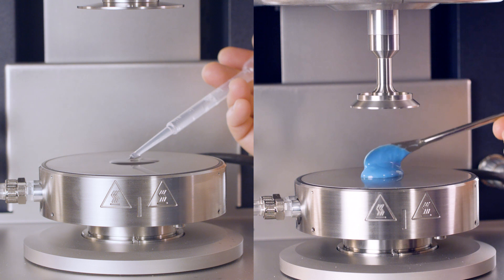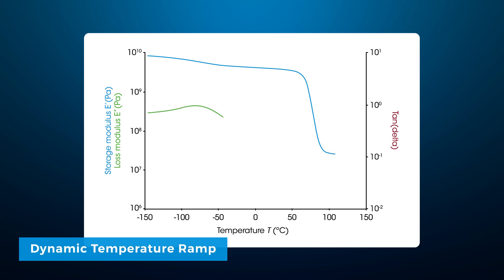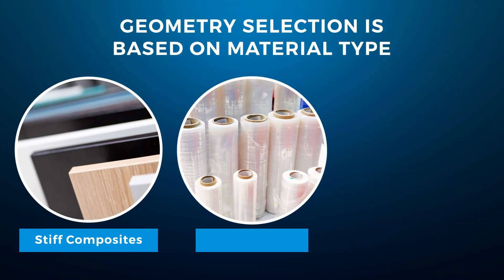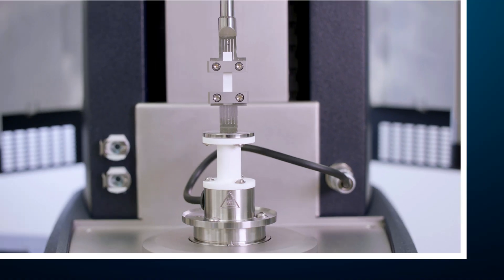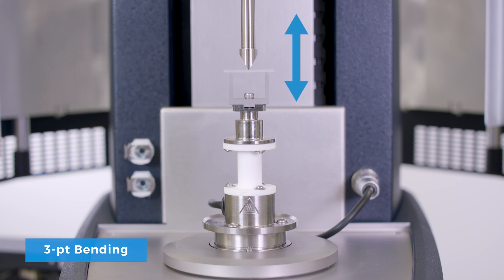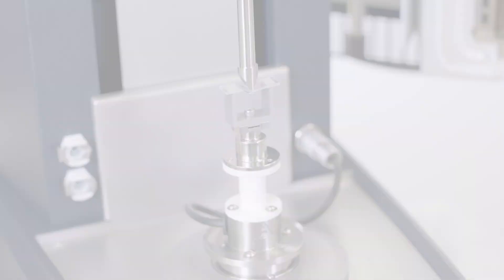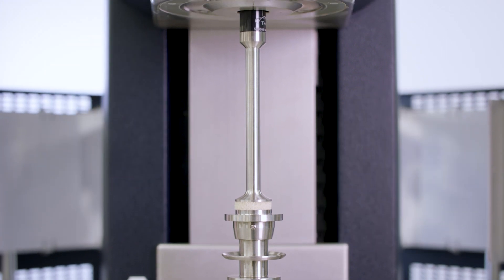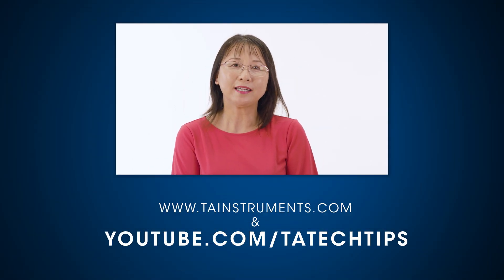Geometry Selection for Testing Solid Samples on a Rheometer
In this Tech Tip, we will discuss how to select the right geometry for testing solid samples on the Discovery Hybrid Rheometer.

Read about all the game-changing features on the new DHR